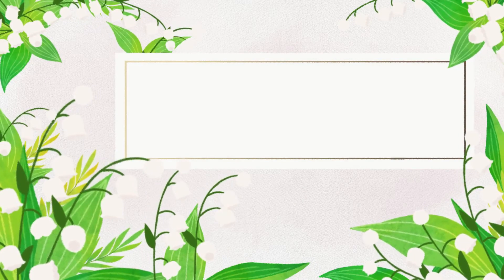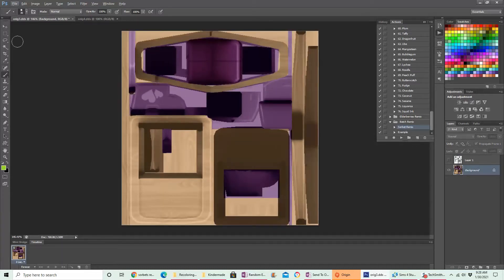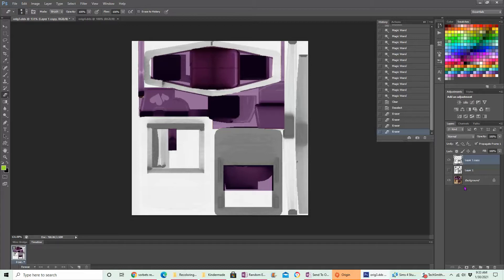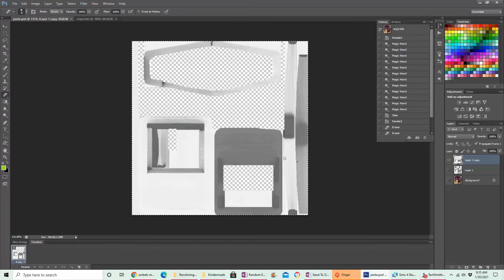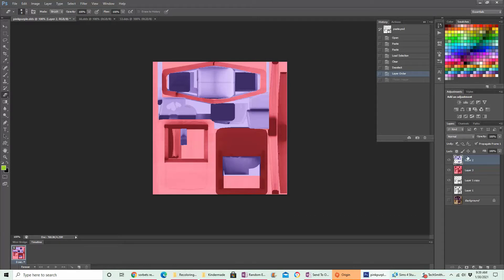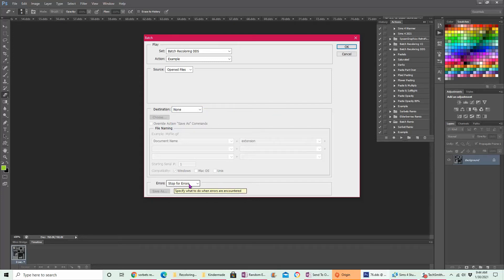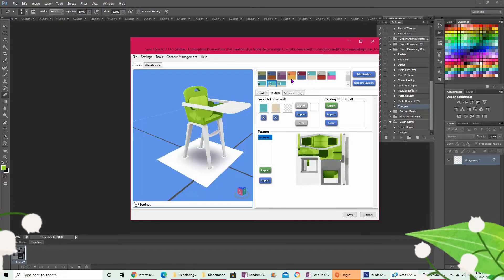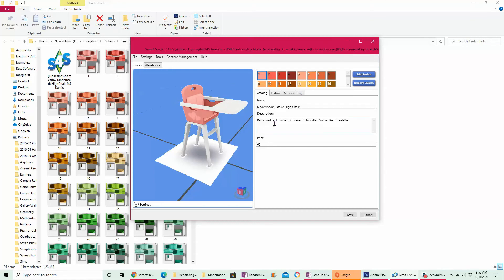Batch Recolor Tutorial #2 // Dozens of Sims 4 Recolors at a press of a button!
In this second part of this tutorial, I show you how to create and set up another action that photoshop will batch automate for you! Recoloring CC in the Sims 4 will be such a snap, you can literally do it while you sleep!
Check out the first part for getting started including creating the batch action for the palette of your choosing!

Timecode
0:43 - Setting up Paste Layer
9:18 - Creating Color Combos
12:34 - Creating Paste Batch Action
15:07 - Setting up Batch Automation
17:28 - Loading Swatches into S4 Studio

21:18 - Don't make this mistake!
23:21 - Layer Snapping Trick
24:34 - One Last Layer Trick